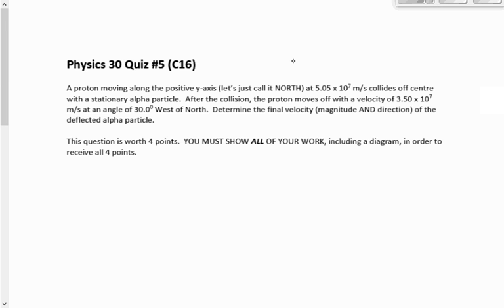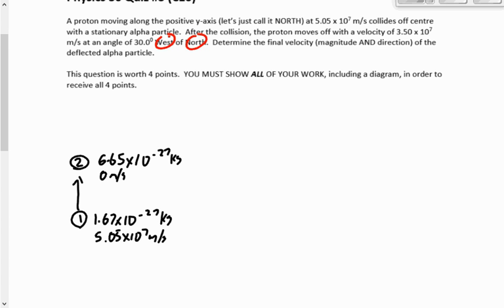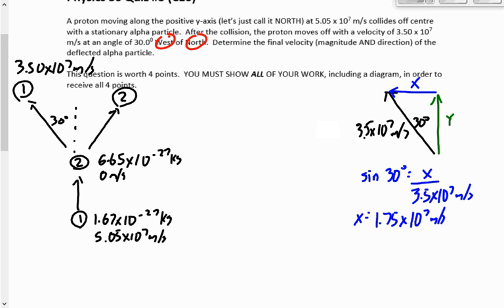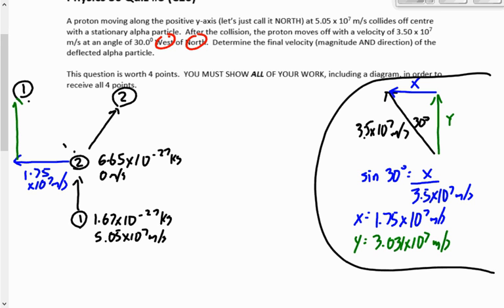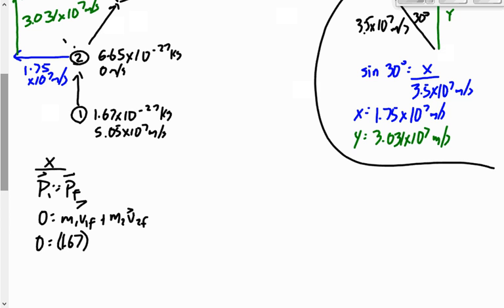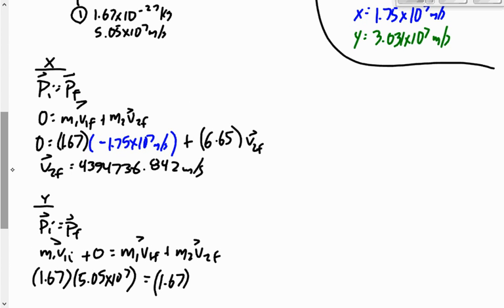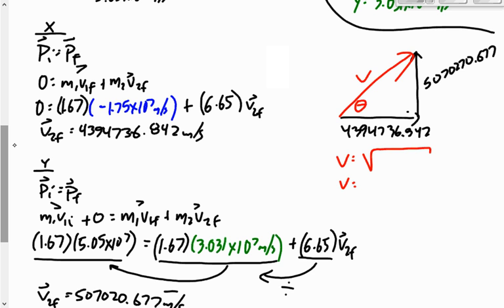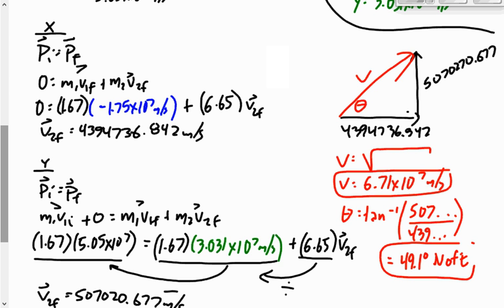(P3022F) Quiz #5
Check over quiz #5.